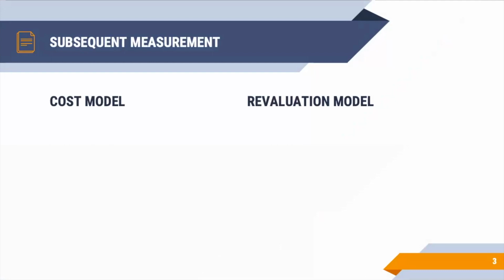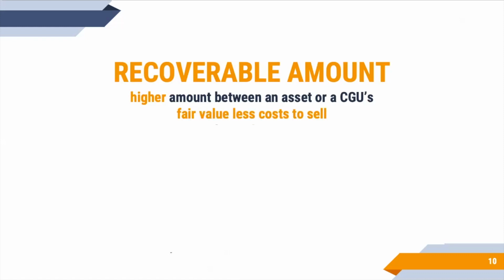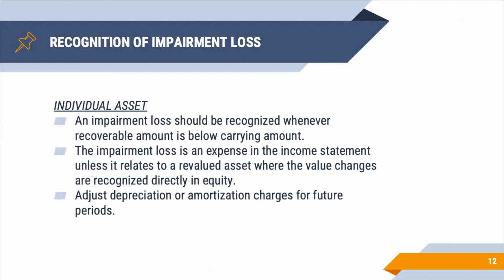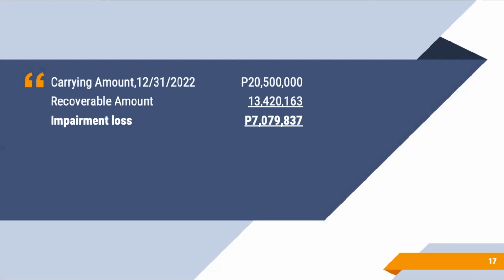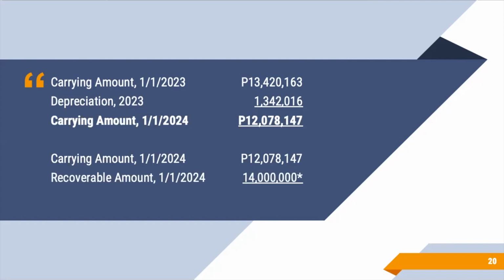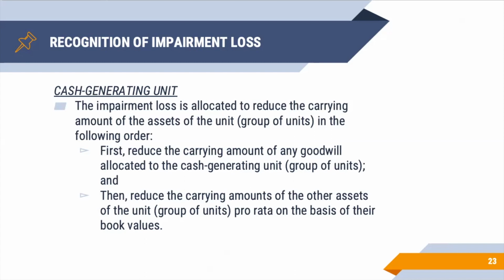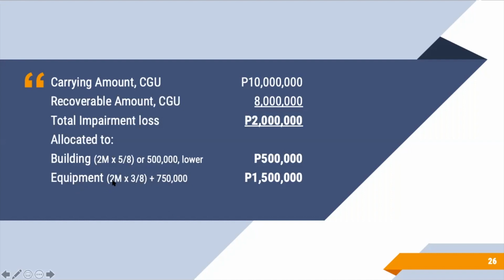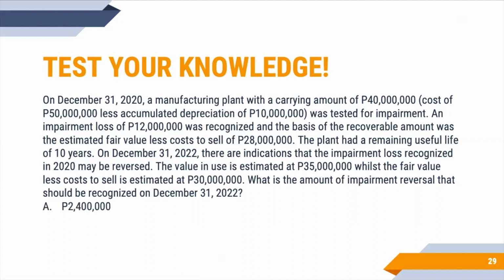FAR | PROPERTY, PLANT AND EQUIPMENT PART 2 | IMPAIRMENT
This video is the second part of the series of lectures and discussions about accounting for property, plant and equipment in accordance with PAS 16. This video focuses on the subsequent measurement of items of property, plant and equipment and on the recognition of impairment according to PAS 36.

If you want more Financial Accounting videos, just click on the playlist.